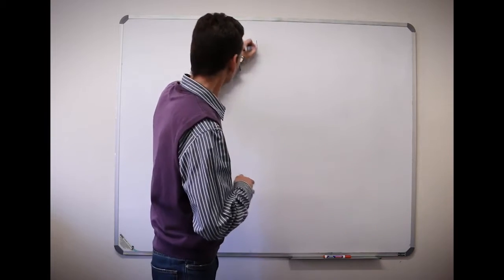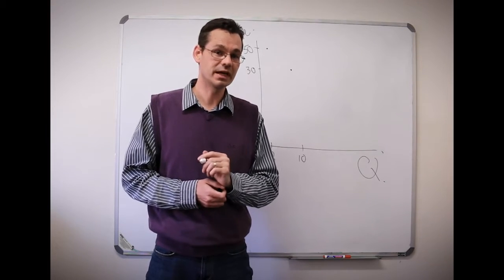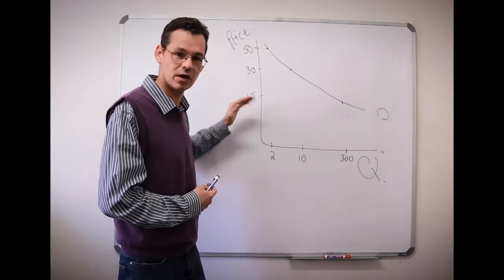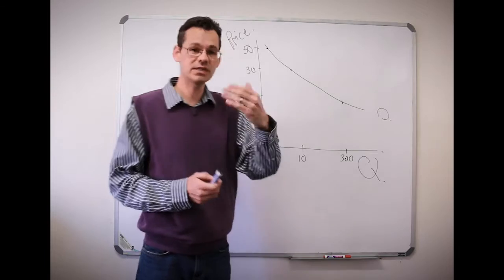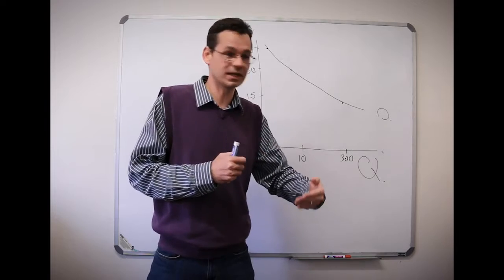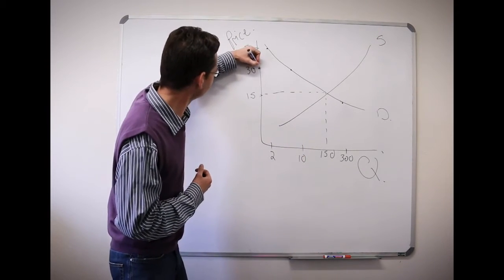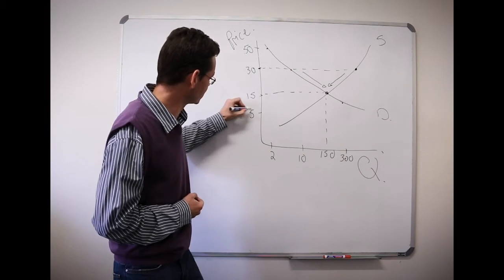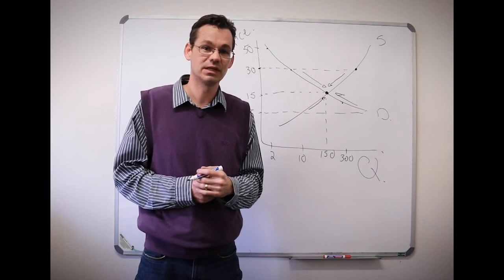04. Demand and supply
An introduction to to concepts of demand and supply